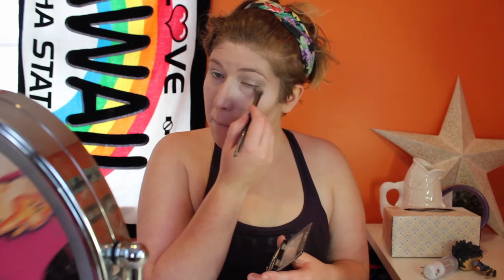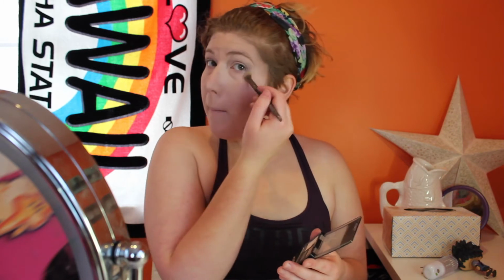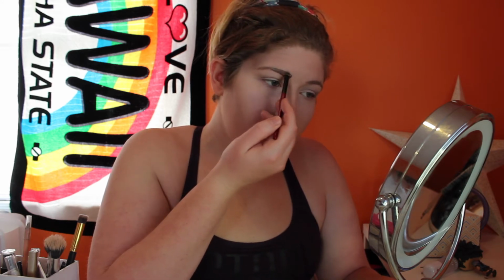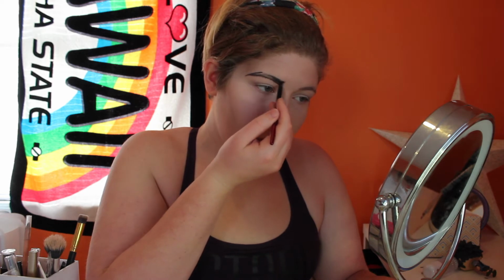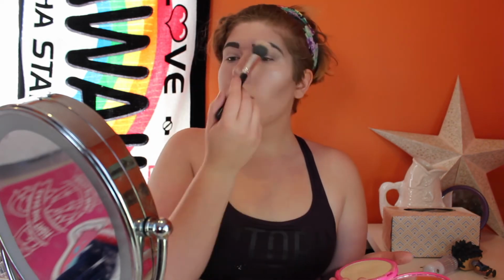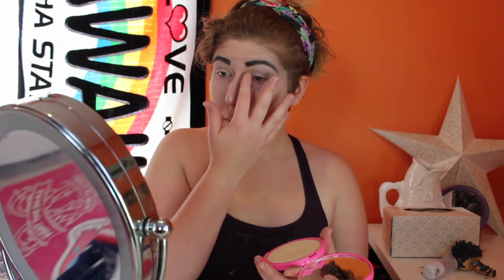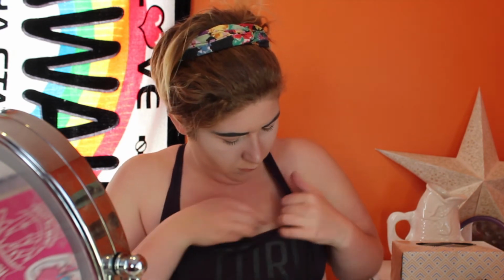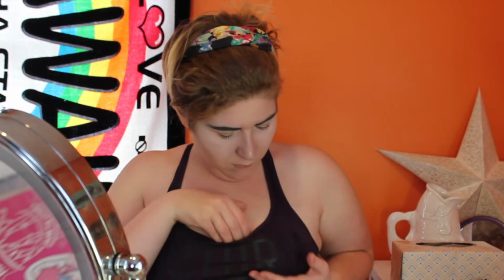Feminine Cosplay Makeup Tutorial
! New Uploads Wednesdays!